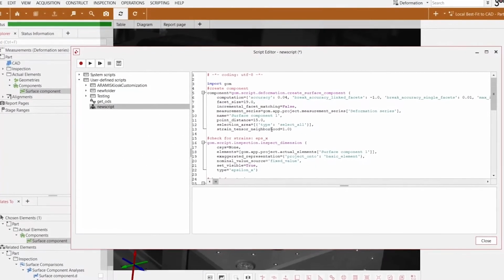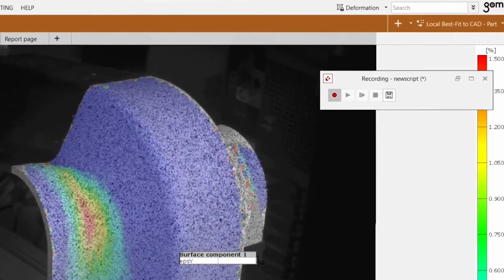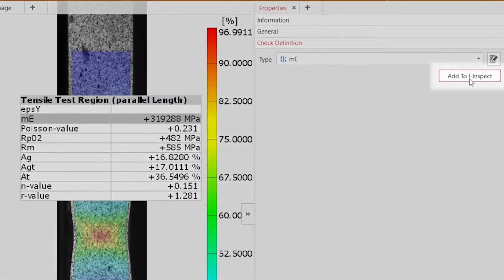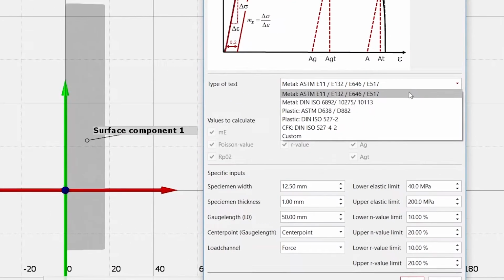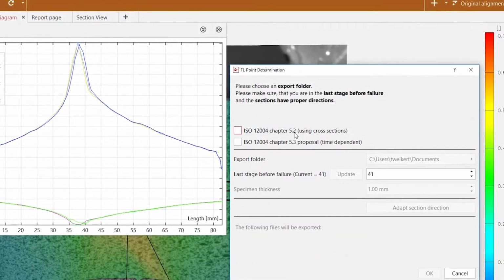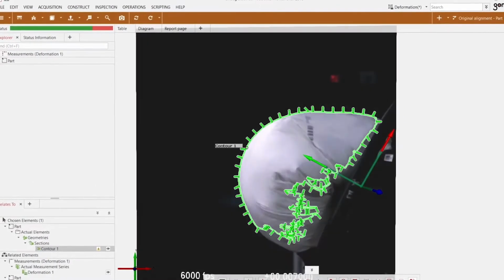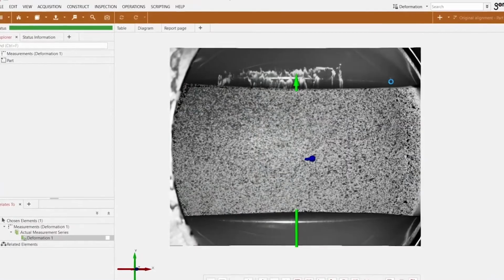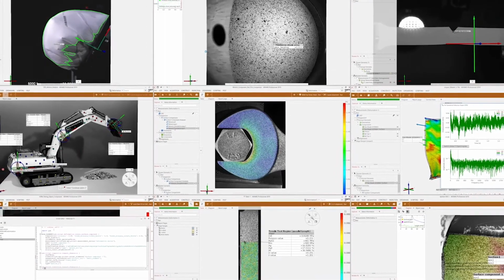Workflow & Productivity In GOM Software 2020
Have you ever constructed a complex surface component, repeated the test and had a slight offset? Would you like more automated solutions project templates or what about a powerful python tool right in the software even including a record function ?  GOM Correlate is a powerful and easy to use tool for all your optical measurement tasks.

About Us